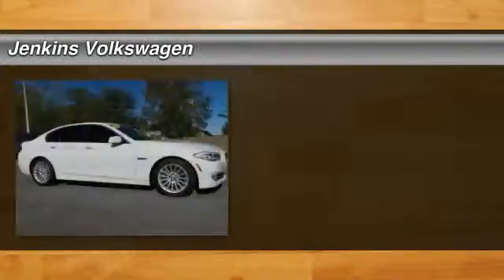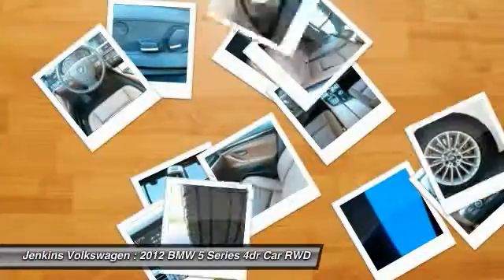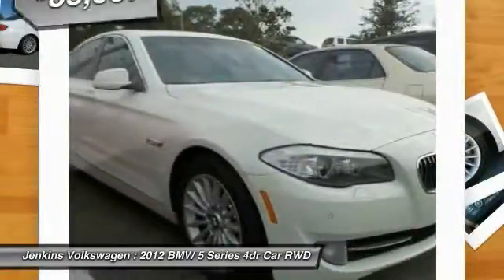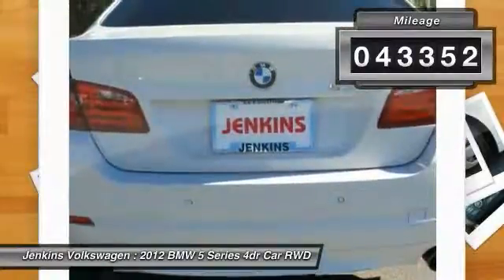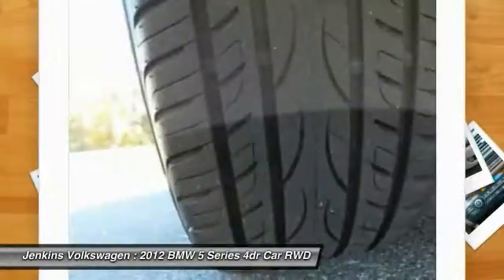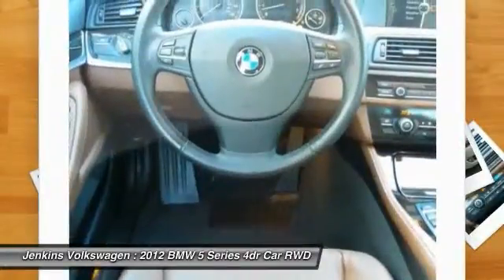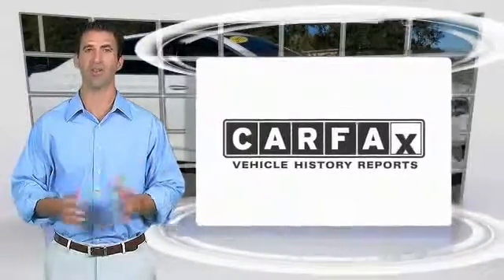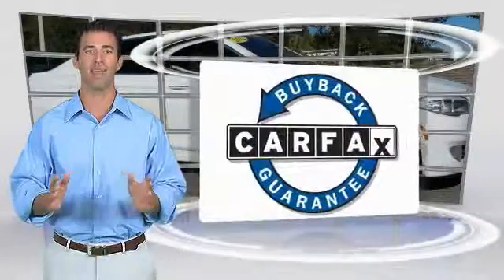2012 BMW 5 Series Leesburg Florida 6P0295A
2012 BMW 5 Series 535i

Jenkins Volkswagen
9105 U.S. 441

IIHS Top Safety Pick. Only 43,352 Miles! Scores 30 Highway MPG and 20 City MPG! This BMW 5 Series delivers a Turbocharged Gas I6 3.0L/182 engine powering it's polished transmission. Xenon adaptive headlights -inc: dynamic auto-leveling, LED corona headlight-rings, cornering lights, Vehicle-speed-sensitive variable-assist (Servotronic), variable-ratio power steering, Twin-tube gas-pressure shock absorbers.*This BMW 5 Series Comes Equipped with These Options *Tire pressure monitor, Service interval indicator & expanded check control vehicle monitor system, Satellite radio preparation, Remote keyless entry security system -inc: selective unlocking & double-lock feature (programmed at BMW center), remote trunk opening, interior motion detector, panic feature, engine immobilizer, Rear window defroster, Rear wheel drive, Rear multi-link integral-V aluminum suspension, Rain-sensing windshield wipers w/adjustable speed, Power windows -inc: key-off & one touch up & down operation both front & rear, anti-trapping feature, opening from remote, closing from exterior lock, Power tilt & telescopic steering column -inc: automatic tilt-up for easy entry & exit.* The Votes are Counted *IIHS Top Safety Pick, KBB.com Brand Image Awards.* The Experts' Verdict...*As reported by KBB.com: Some 35 years ago BMW stretched its brand with the U.S. introduction of the 530i, marking the debut of its first mid-size sedan in the U.S. With more room than the iconic 2002 and more sporting than the larger 2500/2800/Bavaria, the 5 Series was arguably the first attempt by a German automaker to craft a modern sport sedan comfortable for four while still entertaining for one. In 2012, BMW grows the 5 Series by shrinking its standard powerplant, going from the traditional in-line six to a twin-turbocharged TwinPower 2.0-liter four. With 240 horsepower and 260 lb-ft of torque, acceleration is up by 5 percent, while efficiency is some 20 percent better than its predecessor. For those who want extra room for cargo, BMW recently introduced the Gran Turismo, which features a large rear hatch and, like the sedans, available all-wheel drive. And of interest to BMW M enthusiasts is the return of the M5, powered by a twin-turbo 560-horsepower V8. It arrives in the summer of 2012 as a 2013 model.* Stop By Today *For a hassle-free deal on this must-own BMW 5 Series come see us at Jenkins Volkswagen, 9105 US Hwy 441, Leesburg, FL 34788. Just minutes away!